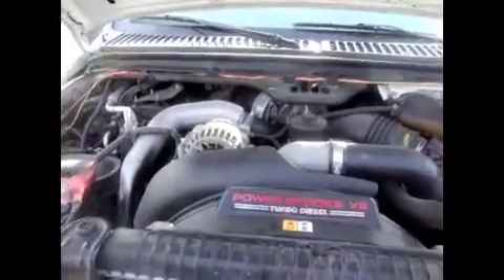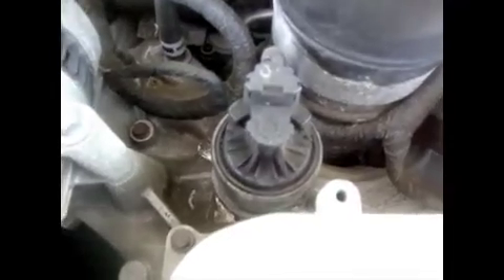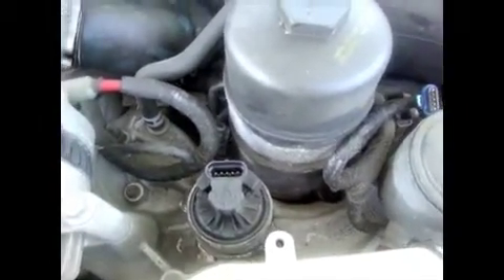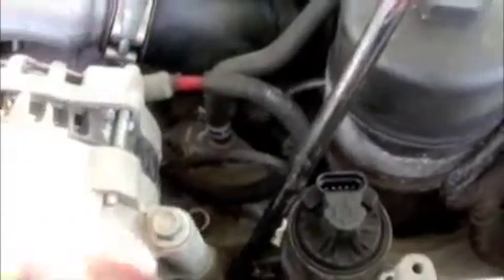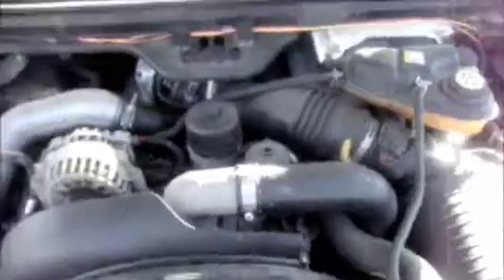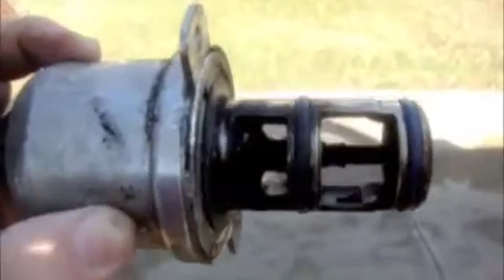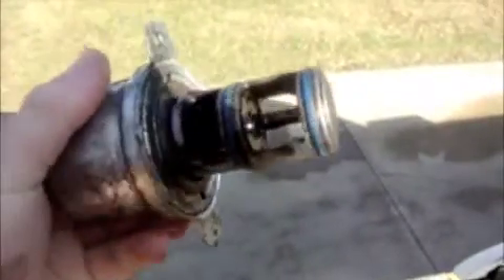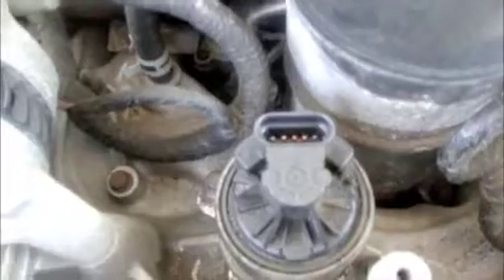EGR Valve Cleaning on a 03-07 6.0l Powerstroke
I show you how to clean and or replace the EGR valve from a 03-07 Ford Powerstroke 6.0L

Tools Needed:
5/16 socket with extension
Small Crows Foot
Soft toothbrush or brush